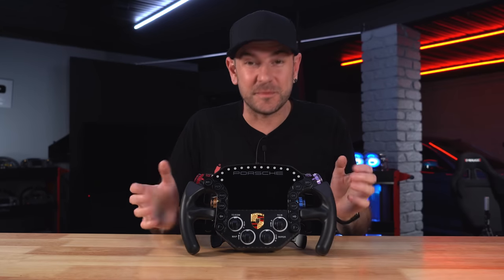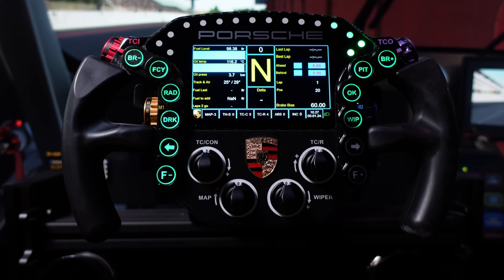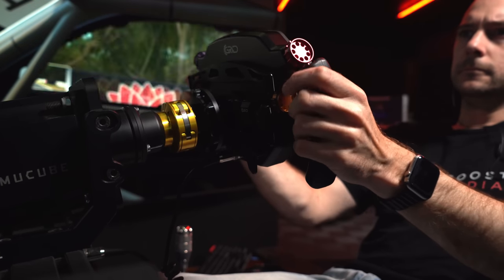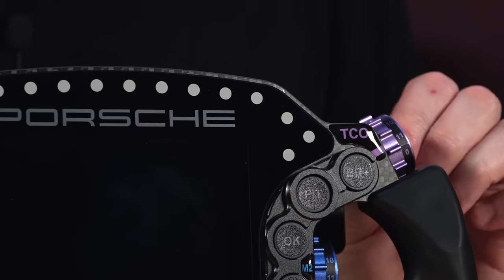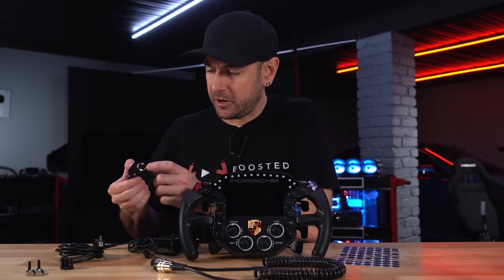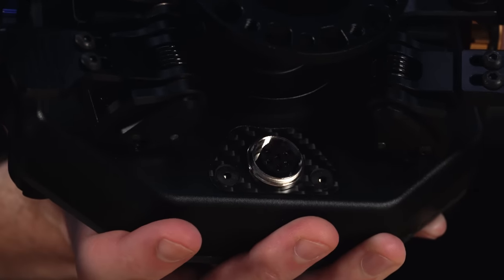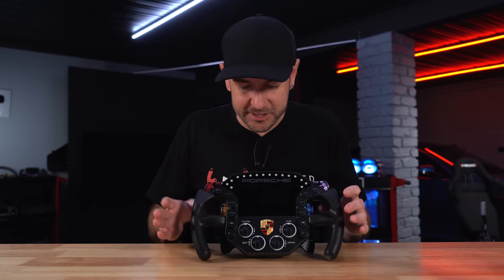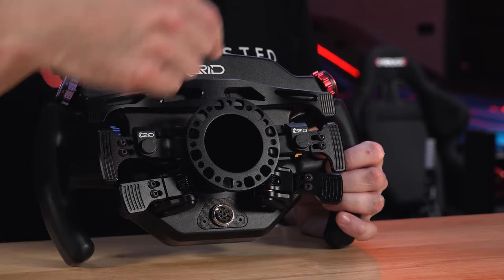REVIEW - GRID by Sim Lab Porsche 911 RSR Steering Wheel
The GRID by SimLab officially licensed Porsche 911 RSR Sim Racing Wheel is as beautiful as it is functional. But is it worth the massive price tag? Let's check it out in detail and see exactly what this sim racing wheel brings to the table.

DIGITAL MOTORSPORTS:
SIMLAB, SIMUCUBE, HEUSINKVELD, CUBE CONTROLS & MORE

TIME STAMPS:
0:00 - Intro
0:29 - Important Information
1:20 - Pricing
2:23 - Hardware Overview
15:04 - Other stuff in the box
19:55 - Driving Experience & Comparisons
30:37 - Software & User Experience
33:19 - Pros & Cons
39:36 - Conclusions